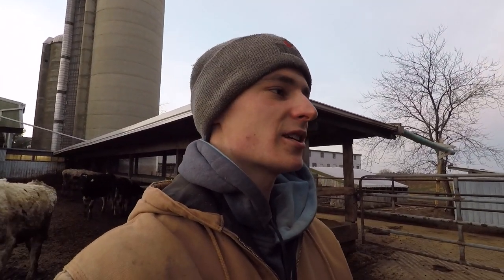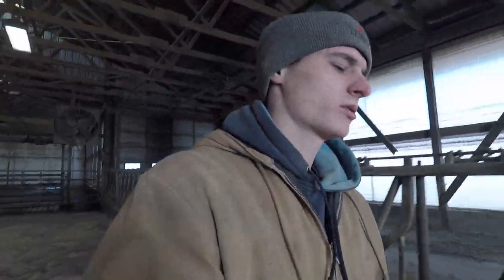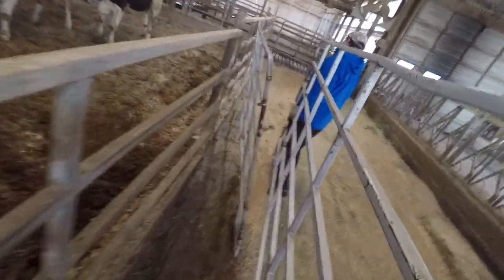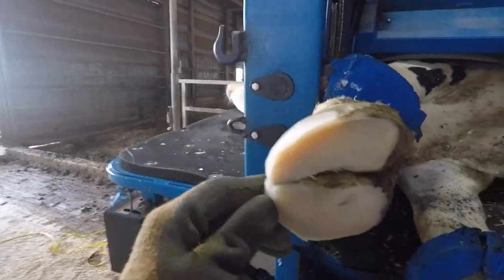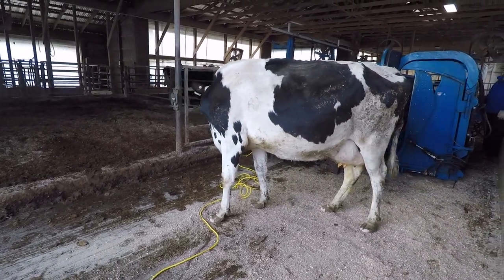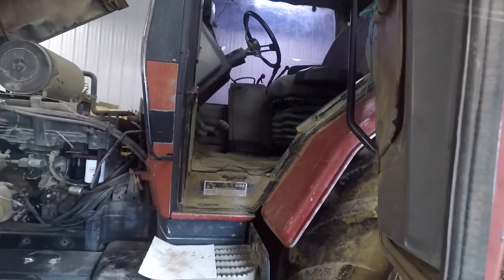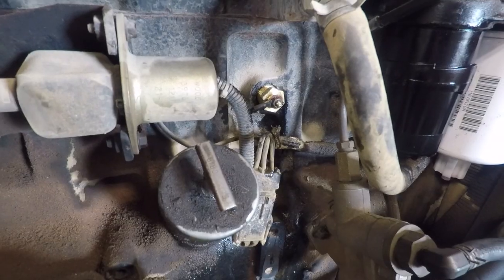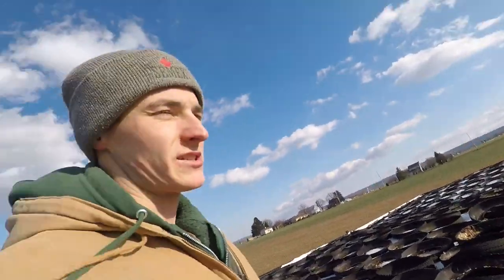Hoof Trimming and Friday Work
January 25, 2019. Sorting cows and setting up for the hoof trimmer. Bedding, blood tests, working on a tractor and other usual friday jobs.